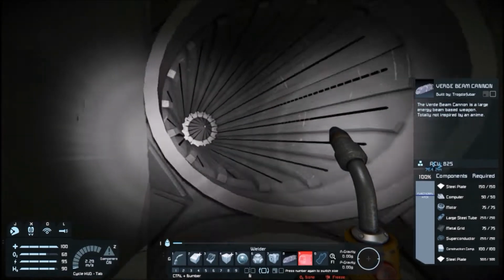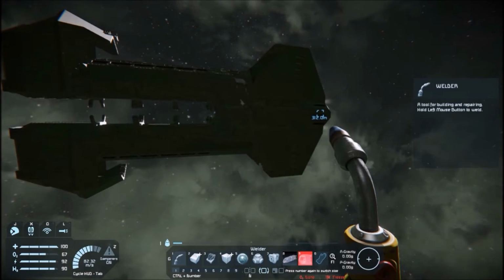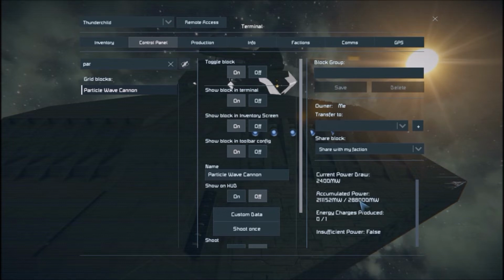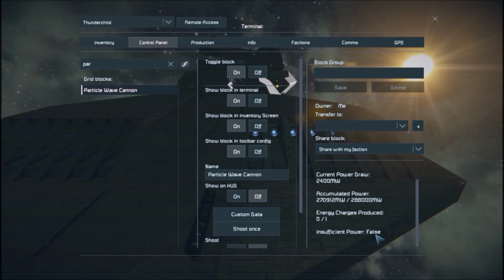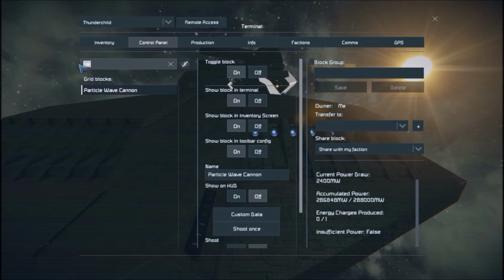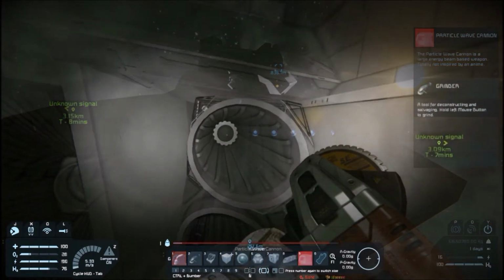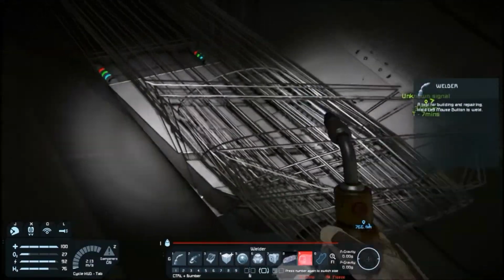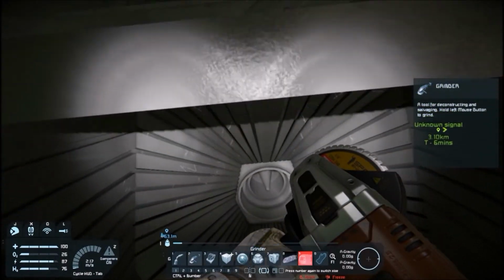Space Engineers mod spotlight Particle Wave Cannon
So I was busy reading through several Space Engineers Discords and I saw Spacebar lamenting that nobody dose videos on his mods. I thought, "I'm a nobody so let's get this done."